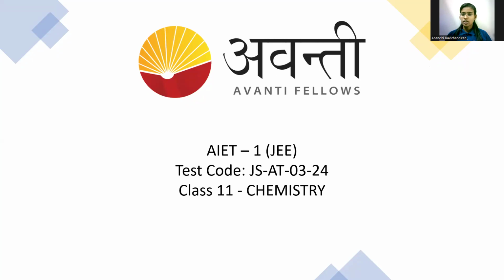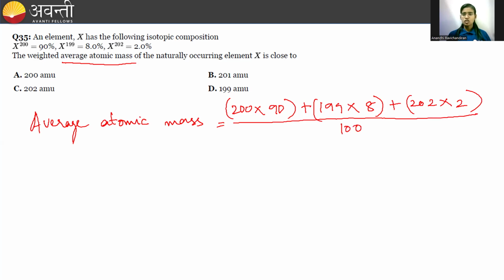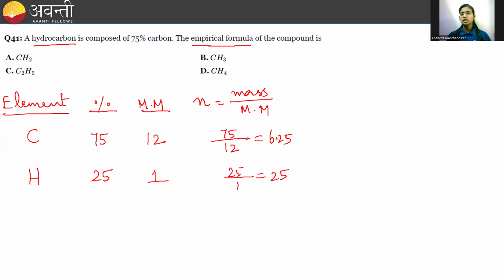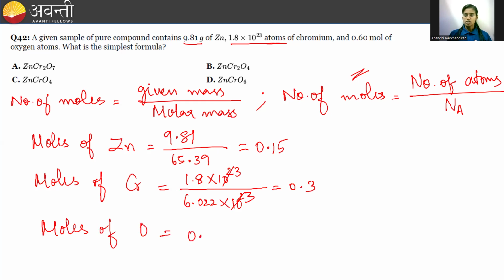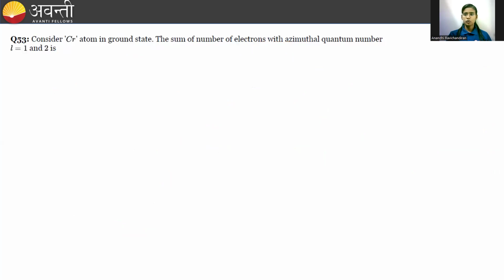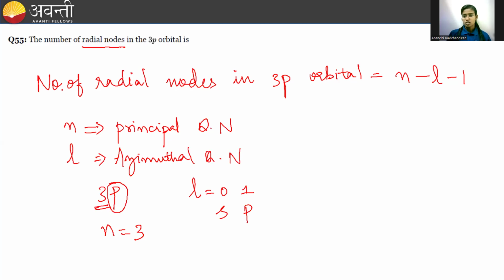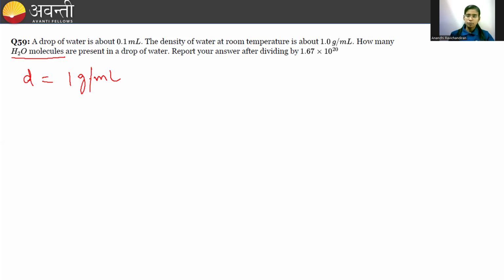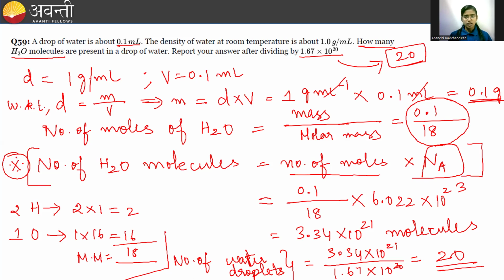Class 11 - AIET 1 Chemistry JEE Solution